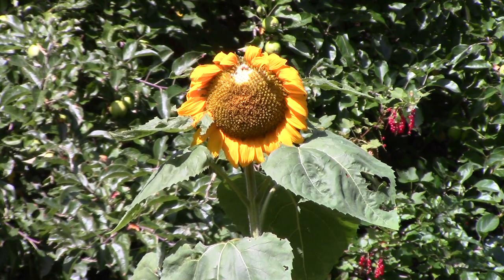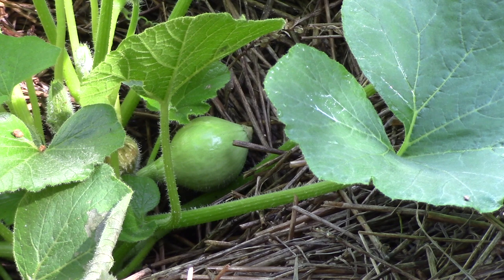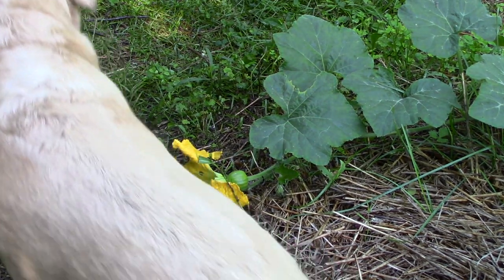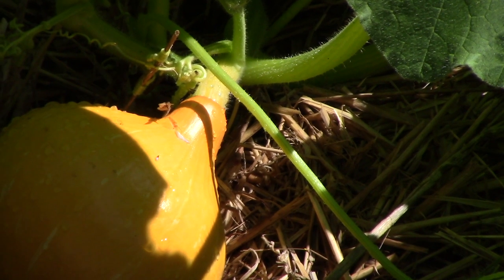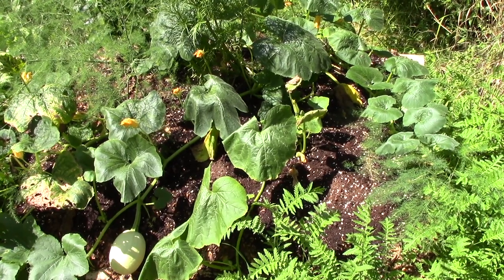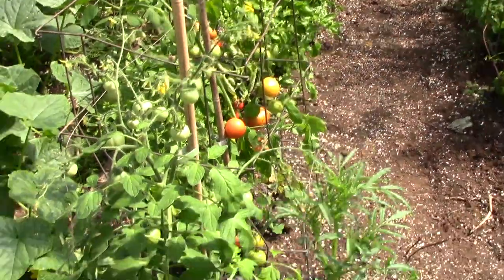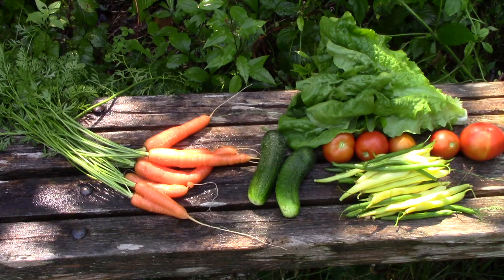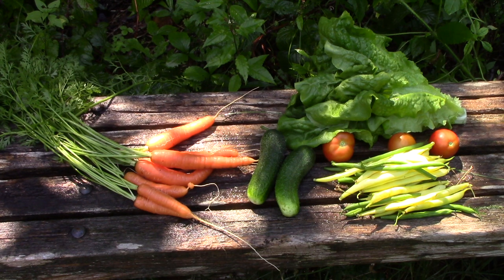The garden in early August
Looking at the progress in the garden and a bit of a harvest.